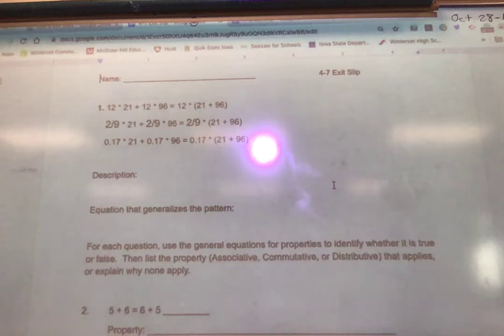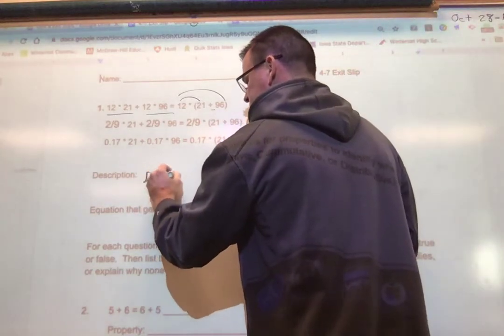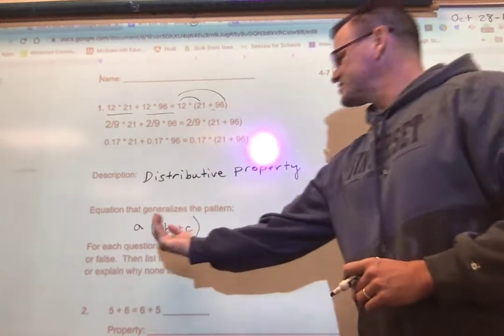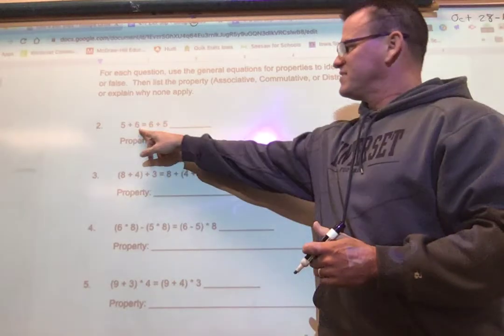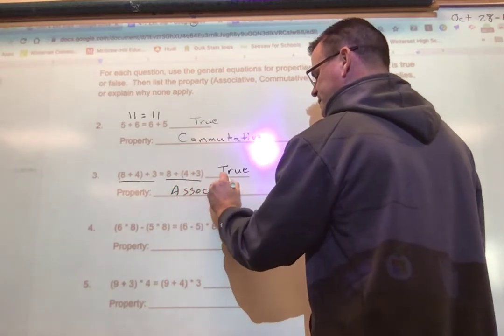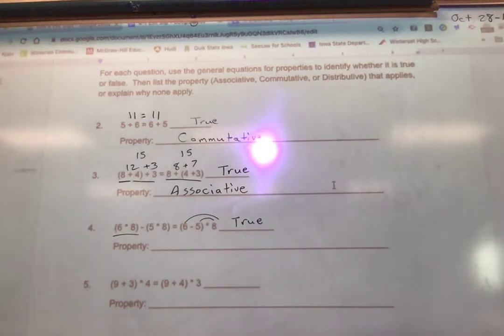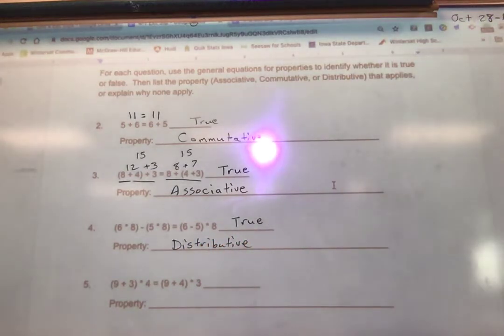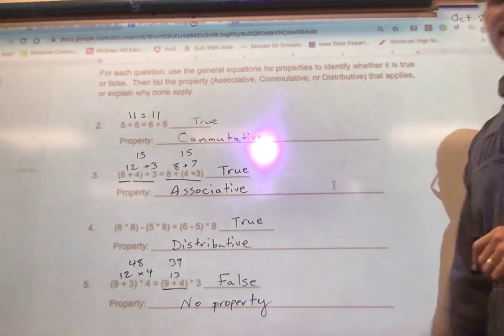4-7 Exit Slip Answer Key